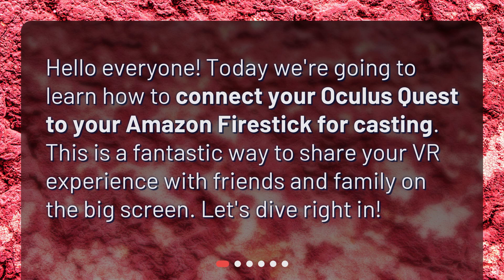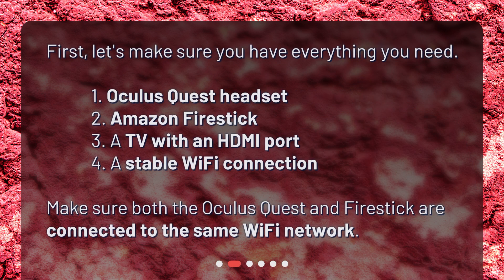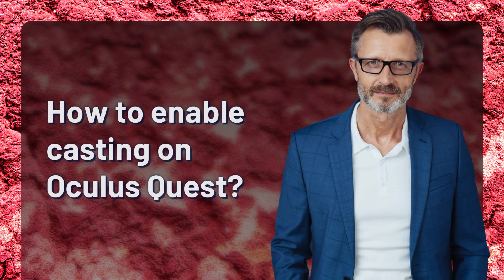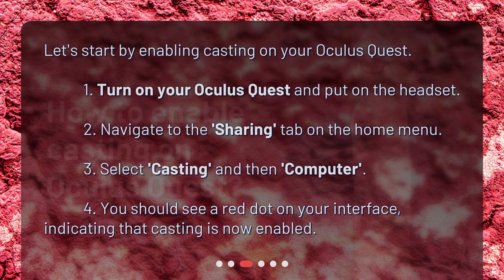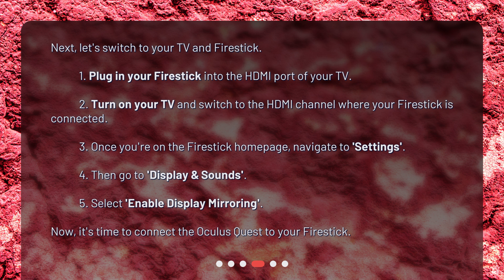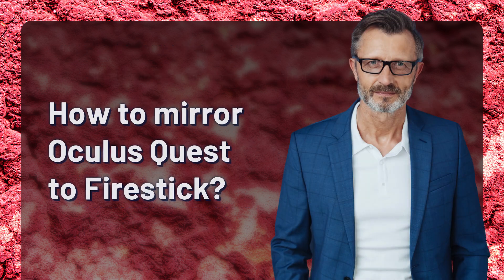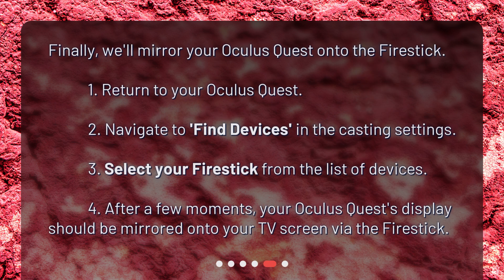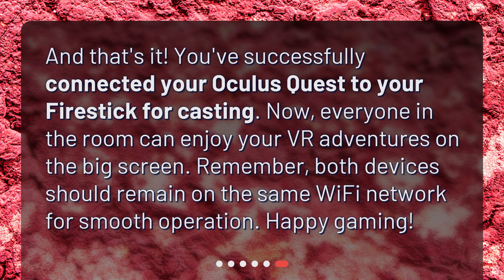Connecting Oculus Quest to Firestick for Casting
How do I connect my Oculus Quest to my Firestick for casting? • Learn how to connect your Oculus Quest to your Amazon Firestick for casting in this concise and captivating video. Share your VR experience with friends and family on the big screen with just a few simple steps. Find out what you need, enable casting on your Oculus Quest, connect your Firestick, and mirror your Oculus Quest onto the Firestick. Get ready to enjoy immersive VR content like never before!

00:00 • Connecting Oculus Quest to Firestick for Casting
00:21 • What do you need?
00:43 • How to enable casting on Oculus Quest?
01:10 • How to connect Firestick to Oculus Quest?
01:46 • How to mirror Oculus Quest to Firestick?